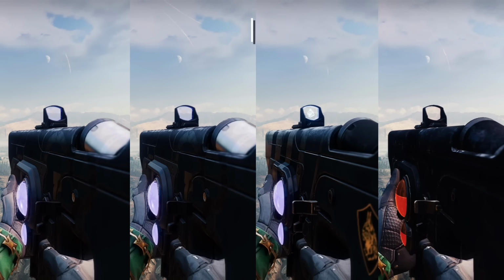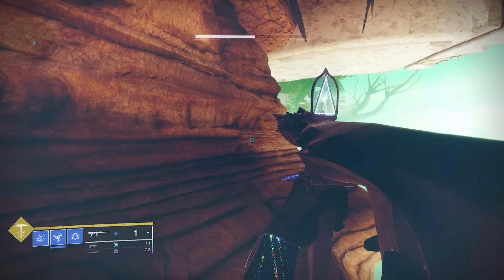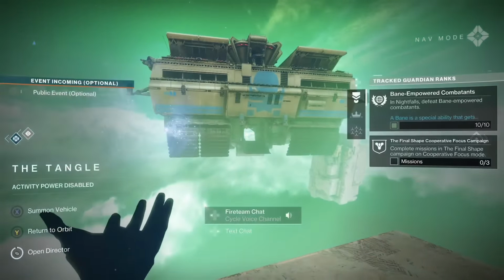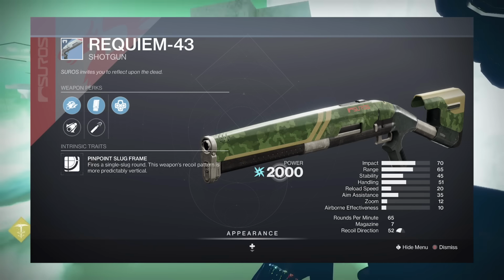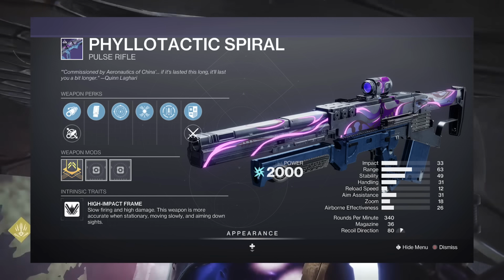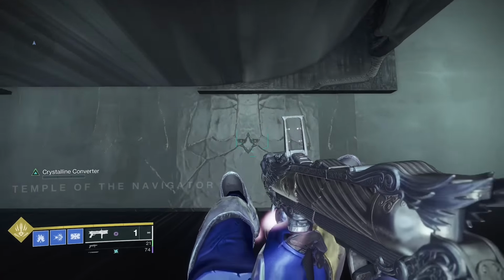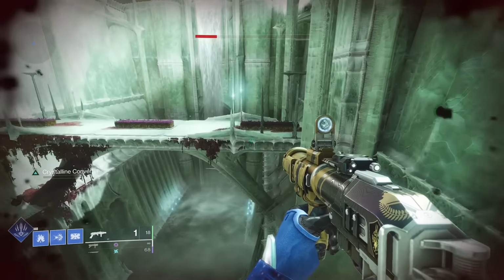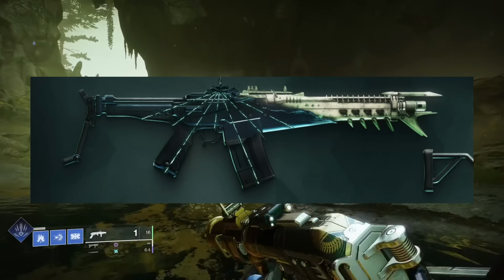Destiny 2 Has a Weapon Problem…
Obligatory filler weird post until I do my next song thing. Super short and a bit of a weird post from me but I just thought it was ridiculous how many times these guns have been reused. Video was made in a rush just to get something out, sorry if it’s poorly made and John.